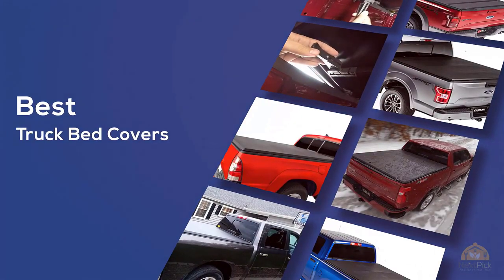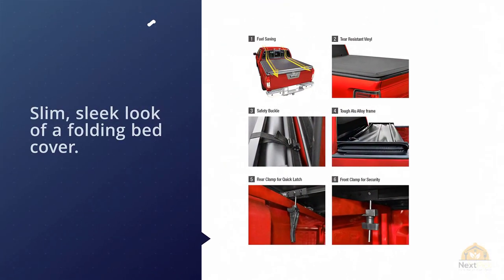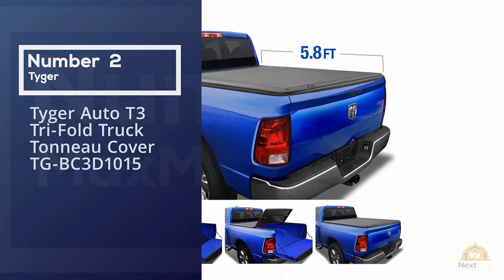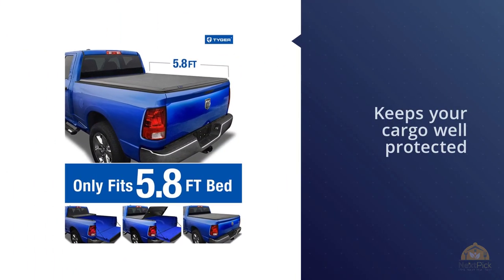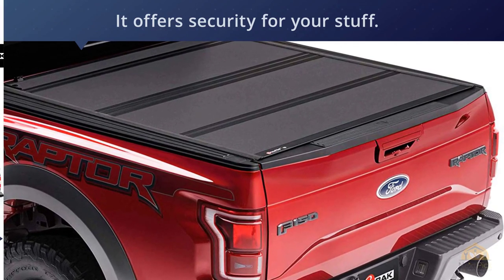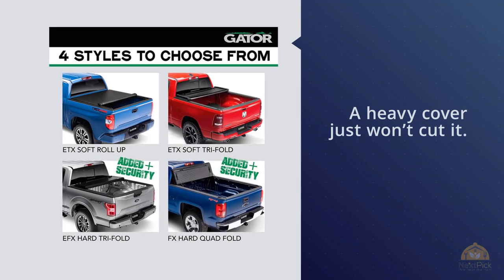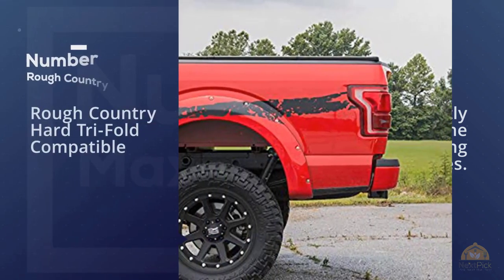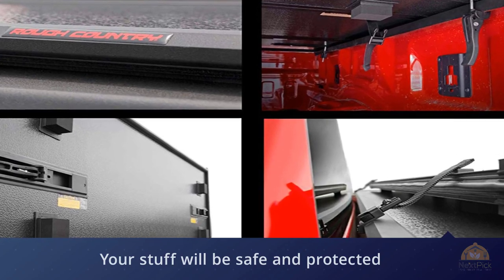Top 5 Best Truck Bed Covers Review in 2024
Best Truck Bed Covers featured in this video:
0:23 NO.1. MaxMate Soft Tri-Fold Truck Bed Tonneau Cover
1:11 NO.2. Tyger Auto T3 Tri-Fold Truck Tonneau Cover TG-BC3D1015
2:01 NO.3. BAKFlip MX4 Hard Folding Truck Bed Tonneau Cover
2:47 NO.4. Gator ETX Soft Tri-Fold Truck Bed Tonneau Cover
3:32 NO.5. Rough Country Hard Tri-Fold Compatible

What Is A Truck Bed Cover?
Trucks are incredible for pulling huge amounts of hardware and taking care of business. In any case, keeping your rigging secure in the bed is a consistent concern, particularly when you leave gear in your truck bed medium-term, or while you leave your truck unattended. The straightforward and classy arrangement is a solid and dazzling tonneau cover.

It struck us here at Auto Accessories Garage, that with such huge numbers of styles, brands, and materials to look over, the shopping experience could undoubtedly appear to be really overpowering. What's more, really, between our item authorities, our site information, and the several tonneaus covers audits we've gathered, it wouldn't be difficult for us to think of a quite exact rundown of the top of the line truck bed covers in the business.

What is the best Truck Bed Covers?
We strive to review as many products as we can, read realtime reviews, and made our own ranking. We welcome all your comments.